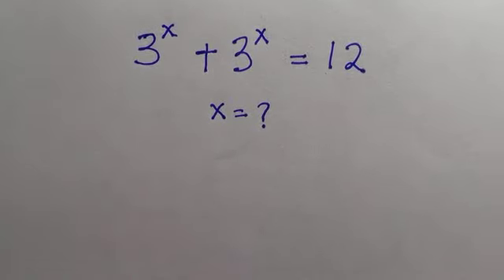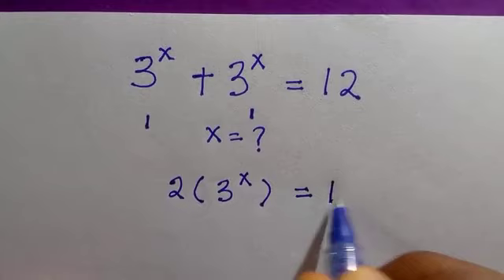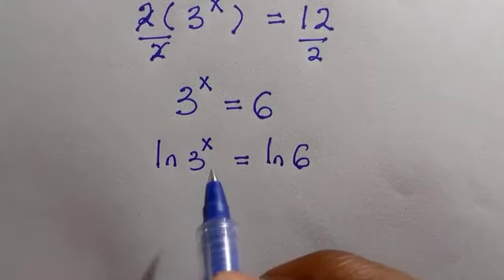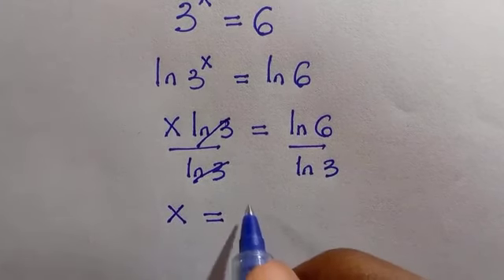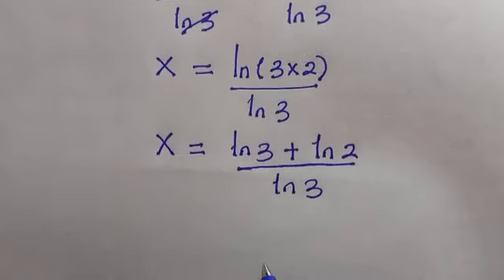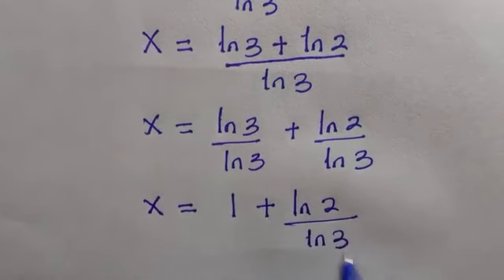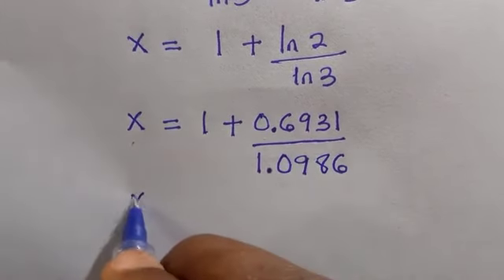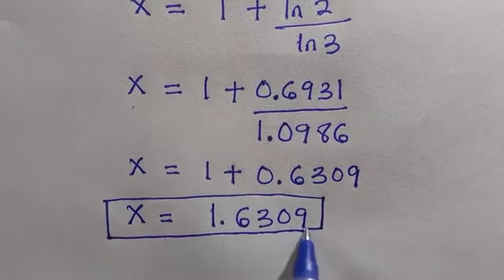An Algebra Exponents Simplification | How to solve for X in this problem?